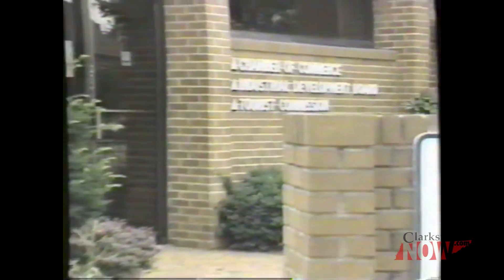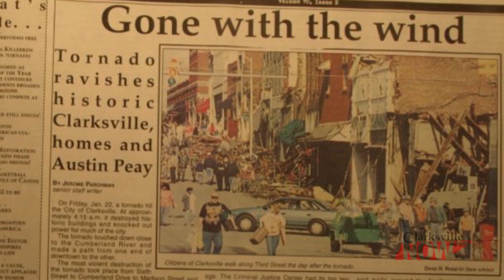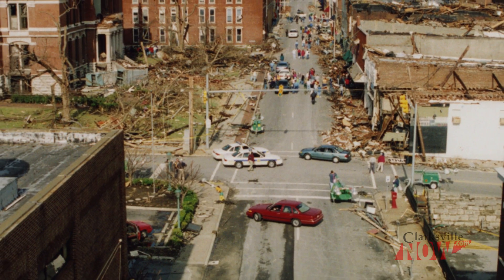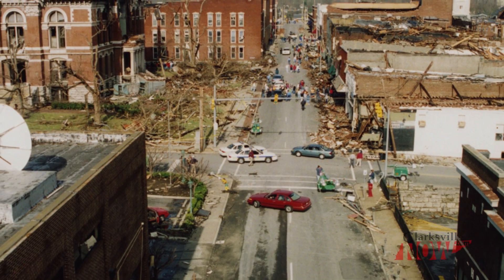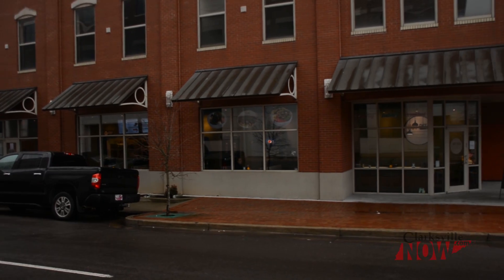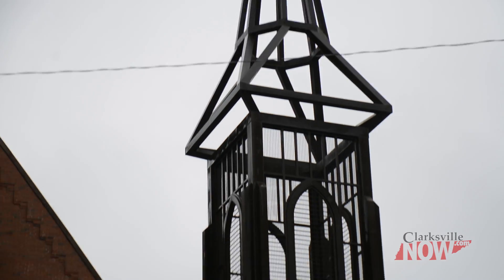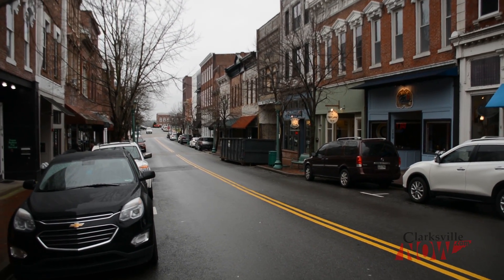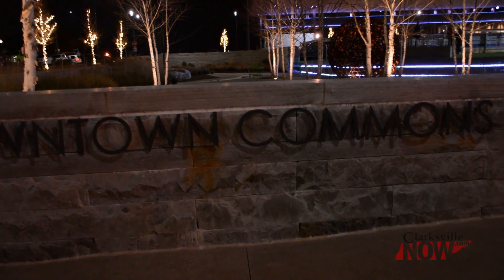Hope in Clarksville: The Tornado that Ravaged the City (A ClarksvilleNow mini-documentary)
On January 22nd, 1999, an F3 tornado struck Clarksville, Tennessee.  Traveling through downtown Clarksville, 124 buildings were destroyed and over 500 others were damaged.

In the face of tragedy, Clarksville had to be rebuilt, and in this endeavor, the community came together to restore hope and make a future for the city.